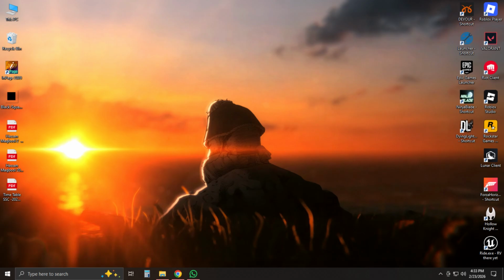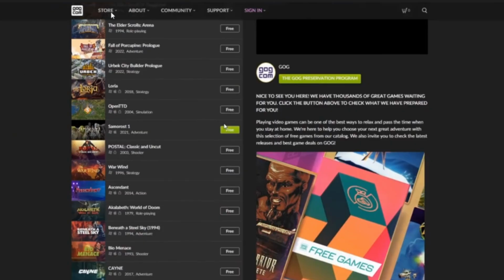How To Get FREE Games On GOG (EASY GUIDE) 2026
Want to get free games on GOG.com legally in 2026? In this step-by-step tutorial, you’ll learn how to find official free game giveaways, claim limited-time promotions, and add free titles to your GOG library safely.

In this video you’ll learn:
✔ How to find free games on GOG
✔ Where to check official promotions
✔ How to add free games to your library
✔ Tips to avoid fake or scam websites

This guide is perfect if you want to build your PC game library without spending money. Follow along and claim free games legally using official GOG promotions and events.

💻 Compatible With:
Windows | PC | GOG Galaxy Client | Web Browser